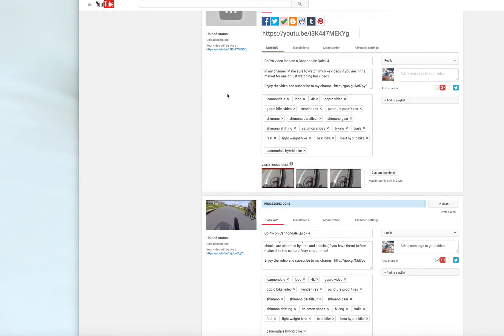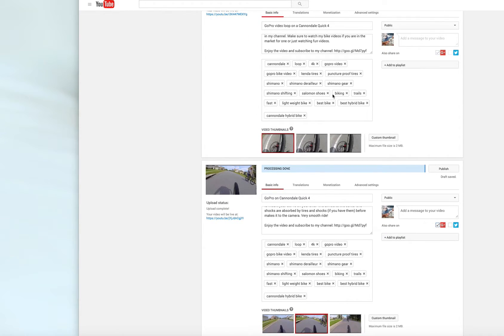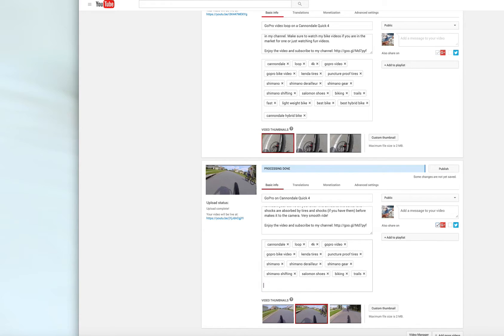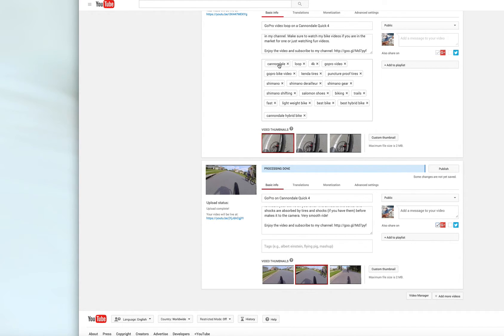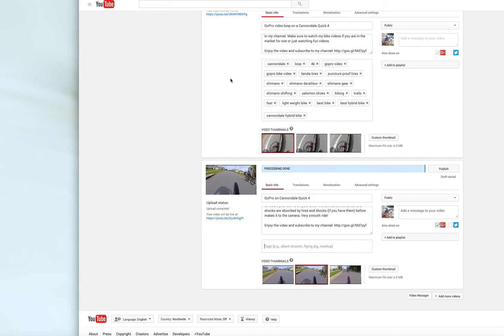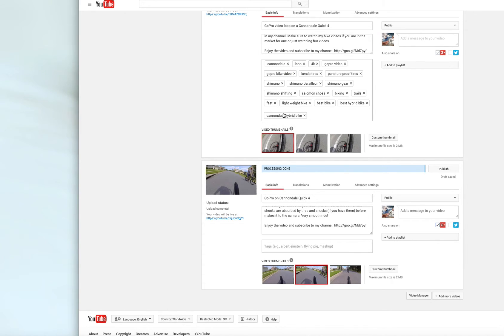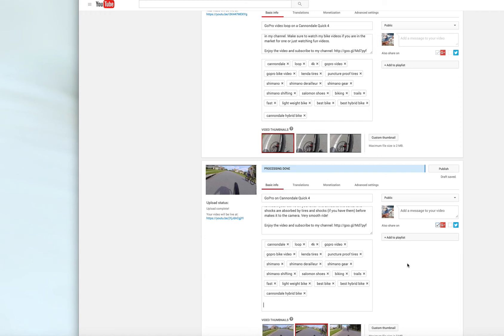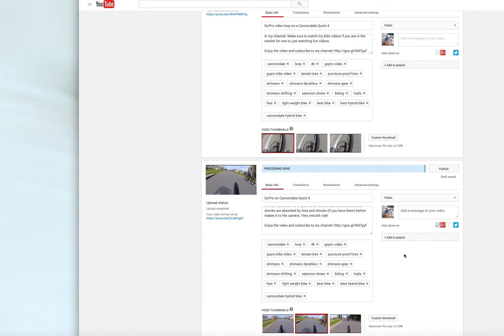How to copy and paste all your tags in a Youtube video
The video very briefly shows you how to copy and paste all your tags from one of your videos to a new uploaded video of yours. This is a life saver for a lot of youtubers who upload a lot of videos and some with similar content. Saves ton of time and increases the marketing value of your video since your previous tags are tested. Works the same way on a PC or Mac.